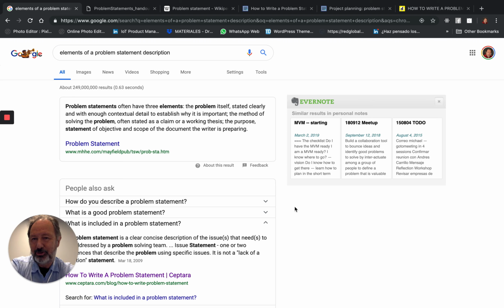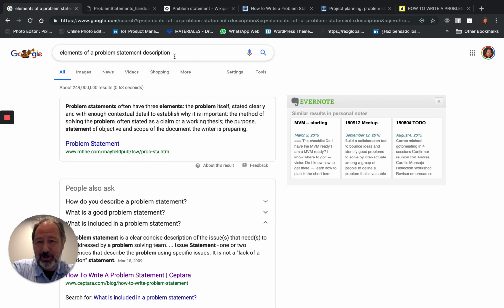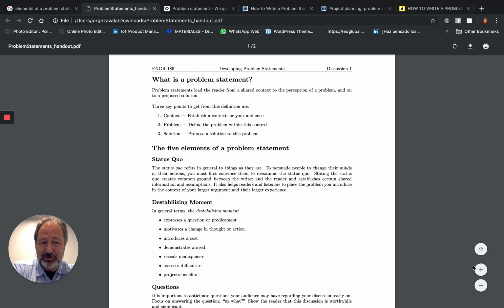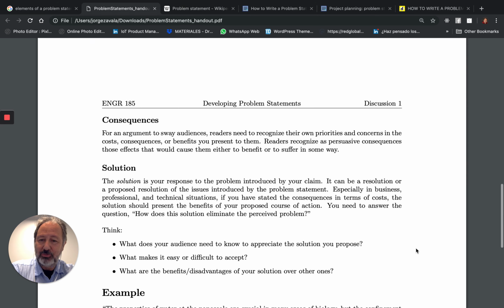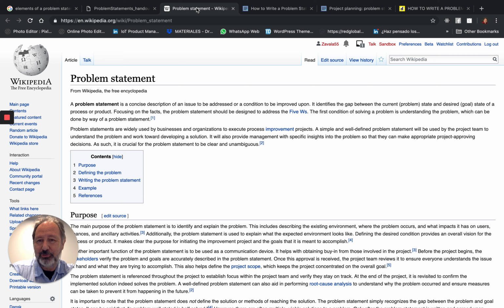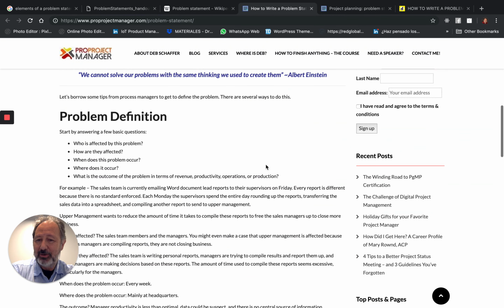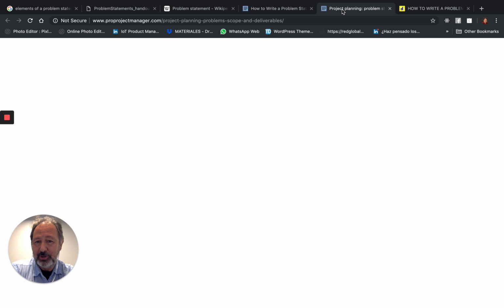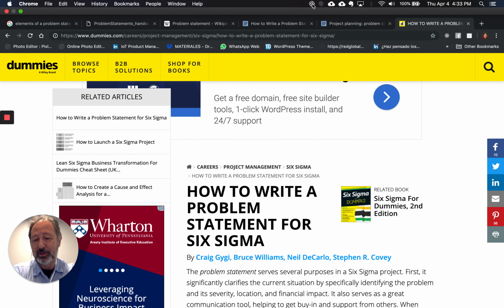Learning how to write a problem statement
Explore in Internet what is a problem and how to write a problem statement